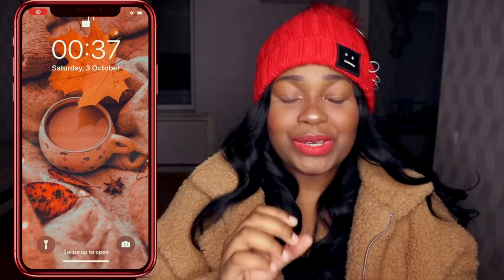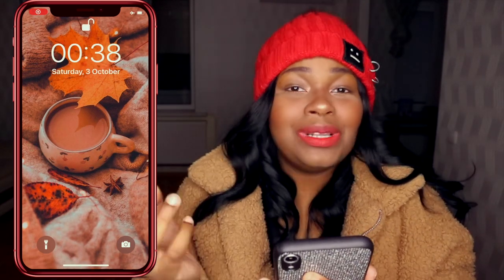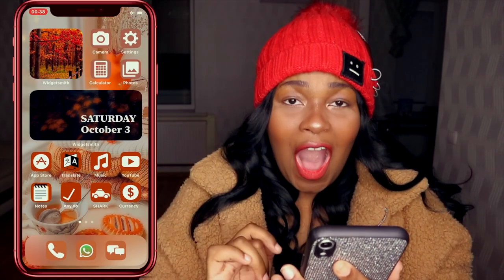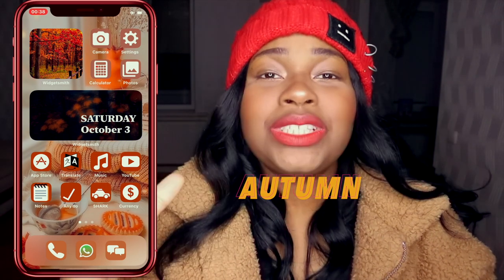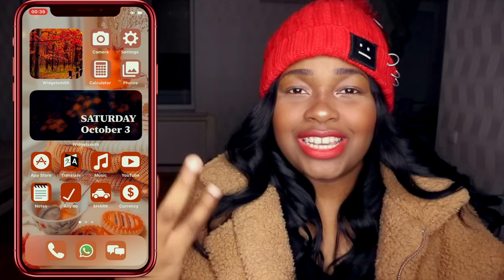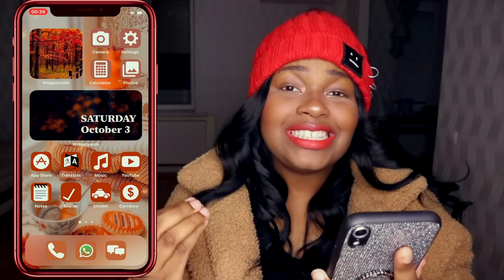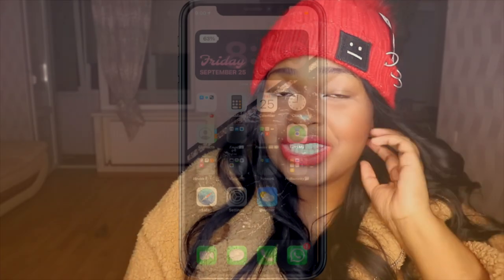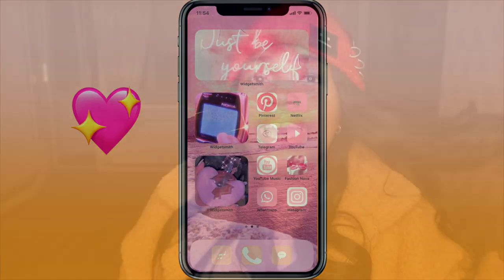🍂Fall/Autumn aesthetic* iOS 14* What's on my iPhone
🍁This is my what's on my iPhone ios 14, fall/autumn aesthetic. I show you the new features on ios 14, like the widgets with the app, Widgetsmith for ios 14 and adding icons for my apps. Enjoy!